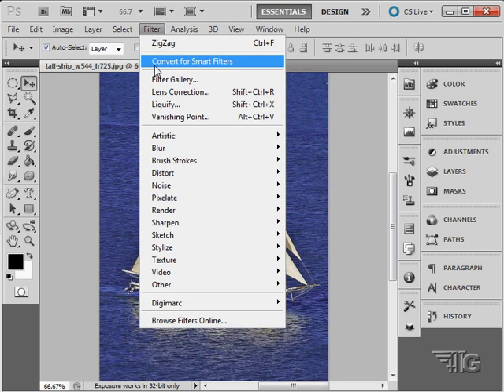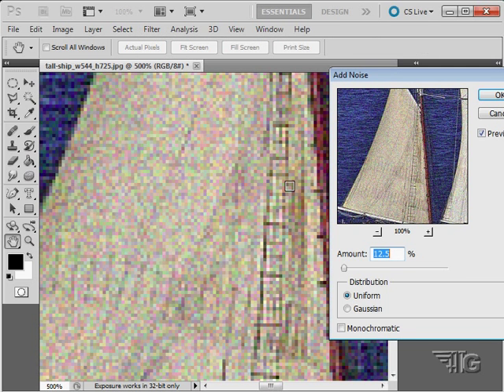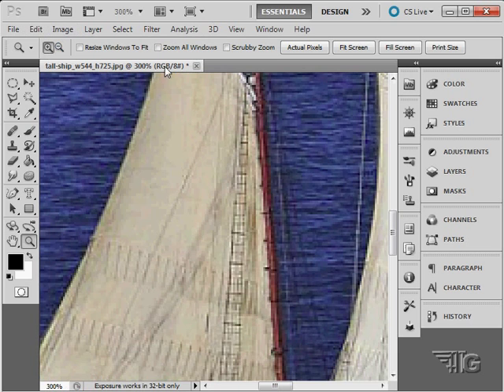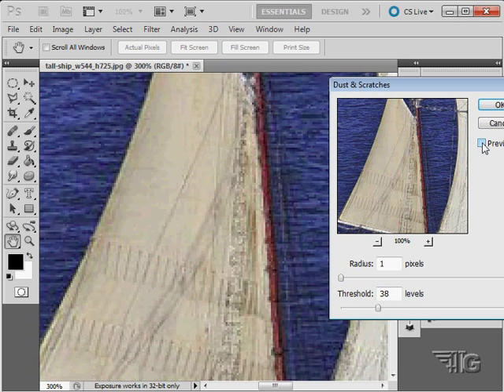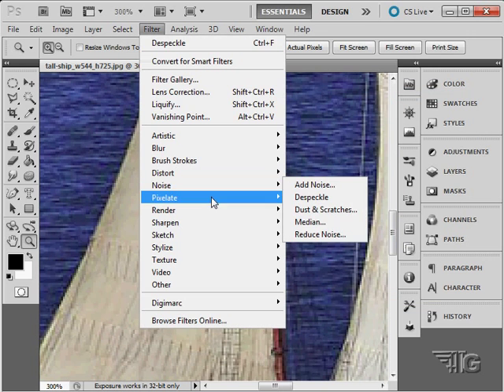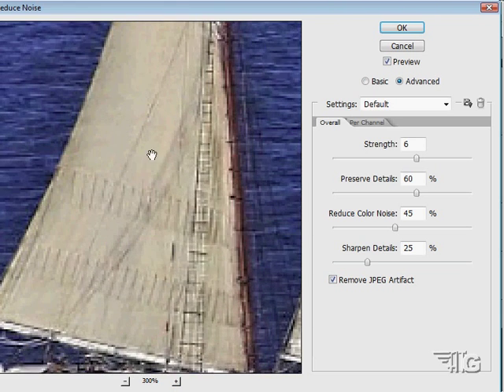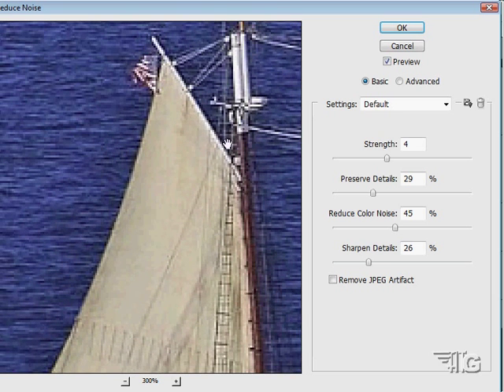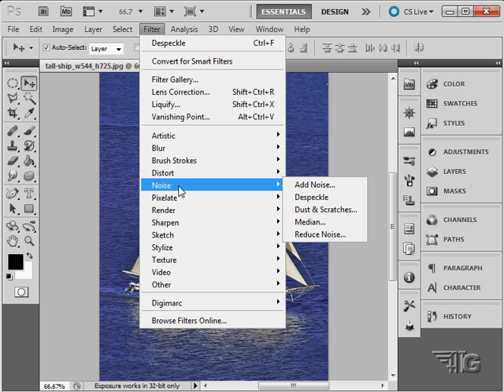Adobe Photoshop Noise Reduction Tutorial - Image Noise Reduction using Photoshop Noise Filters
Adobe Photoshop CS5 Noise Reduction Tutorial. How to reduce image noise using the different Photoshop Noise Filters.

This training video was recorded in Photoshop CS5 but the techniques used will work just as well in Photoshop CS5 through the latest Photoshop CC.

This is just one of my many Photoshop tutorials.

Become an Adobe Photoshop Expert. Here is what you will learn in this training set: